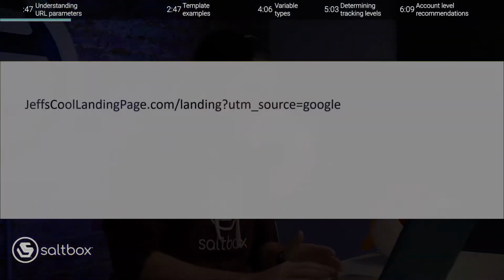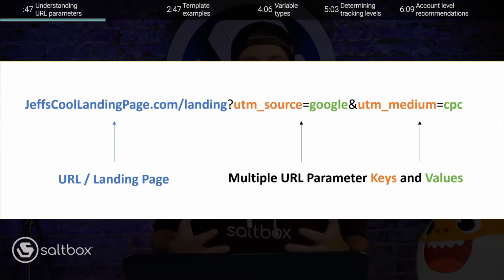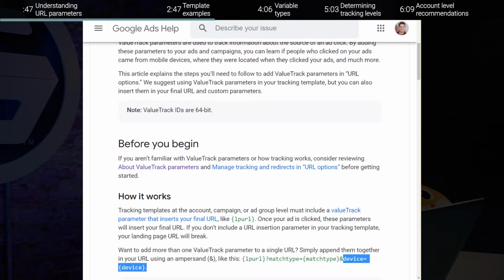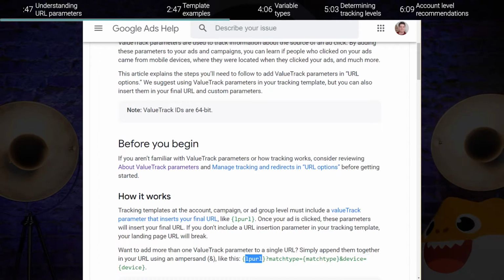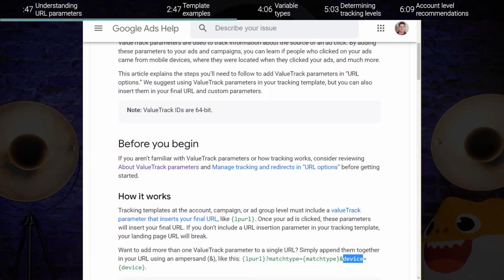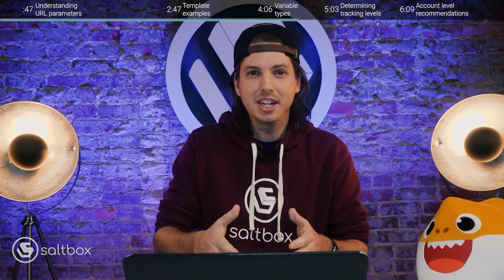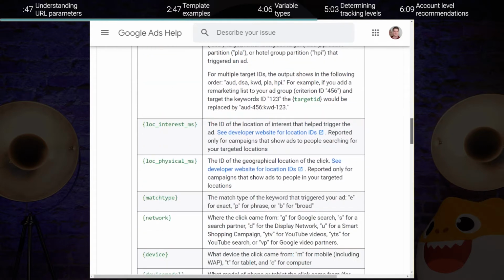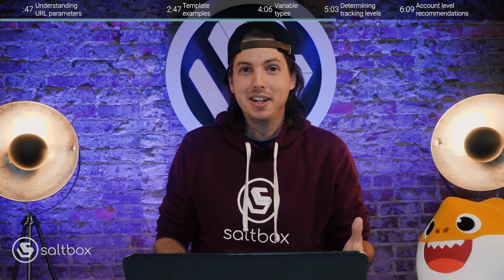Paid Search - Using Google Ads Tracking Templates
Tracking paid search campaigns is critically important but managing things like URL parameters at scale can be difficult.  In this episode, we explain how to leverage tracking templates to make your parameter management easy.

⏱️TIMESTAMPS⏱️

00:00 Intro
00:47 Understanding URL parameters
02:47 Template examples
04:06 Variable types
05:03 Determining tracking levels
06:09 Account level recommendations